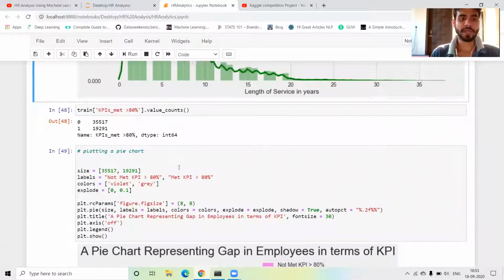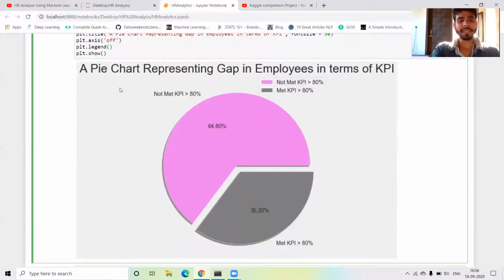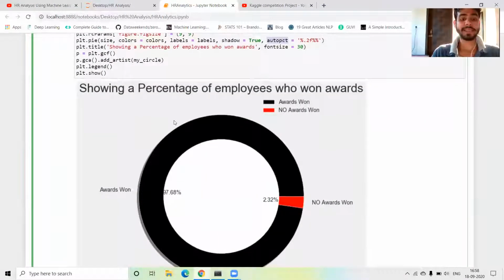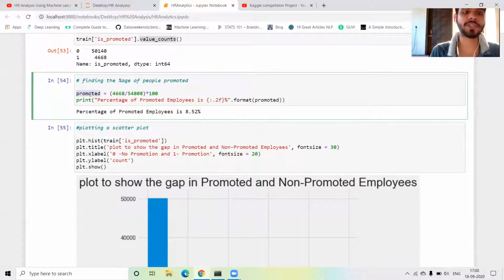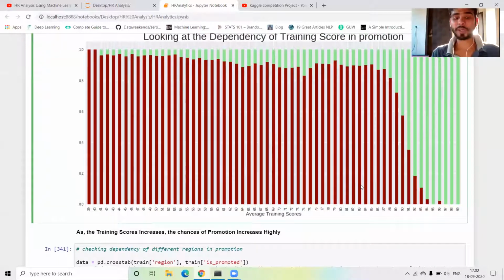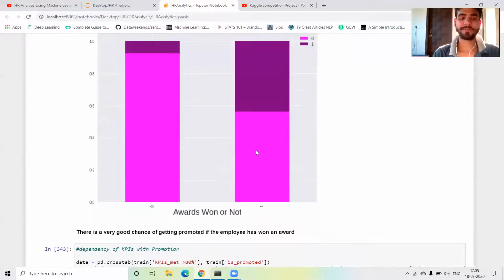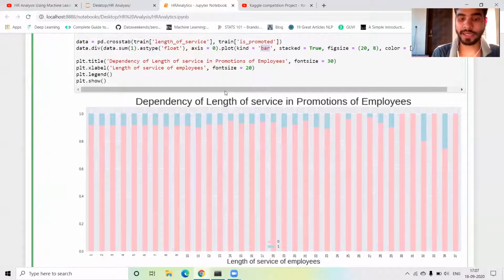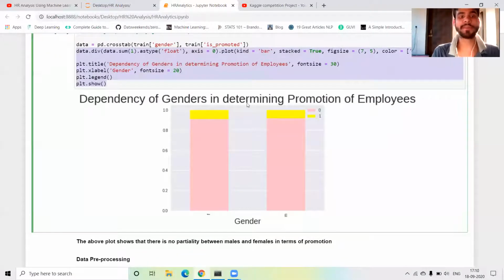HR Analysis Using Machine Learning & Python || Part - 3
Keep Practicing :-)
Happy Learning !!